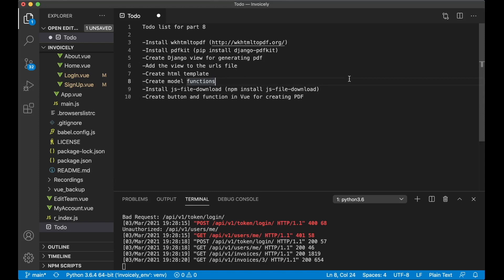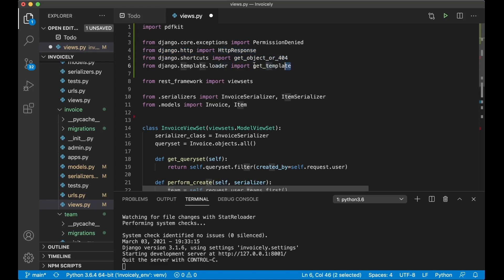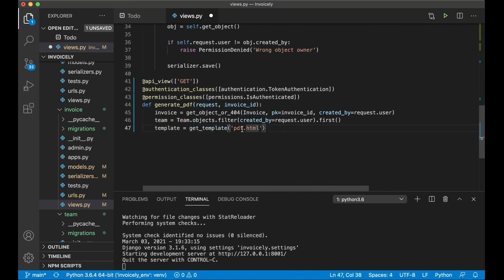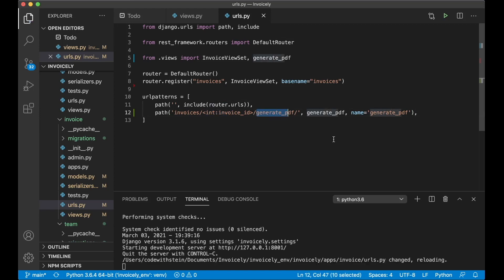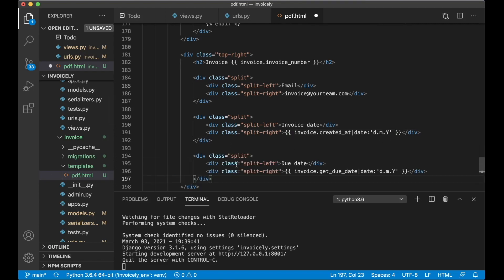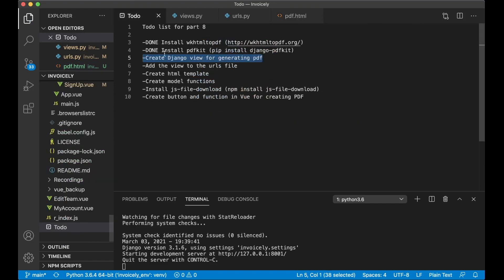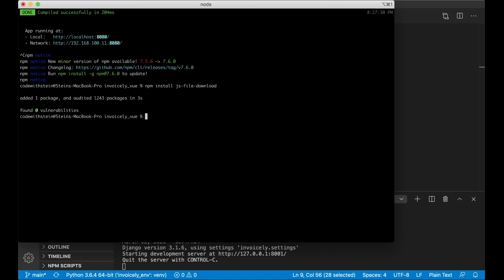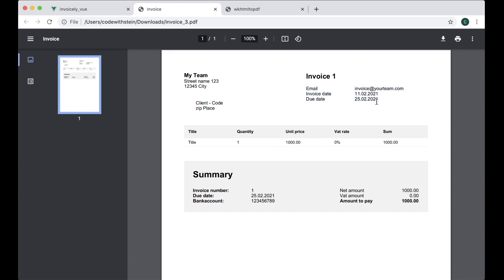Invoice Web App - Django and Vue Tutorial Part 8 - Django Rest Framework and Vue CLI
In the eight part of this series, we'll make it possible to generate and download PDF based on HTML.

-Install pdfkit (pip install django-pdfkit)
-Create Django view for generating pdf
-Add the view to the urls file
-Create html template
-Create model functions
-Install js-file-download (npm install js-file-download)
-Create button and function in Vue for creating PDF

Important links

GitHub